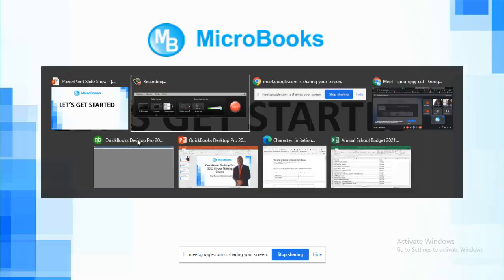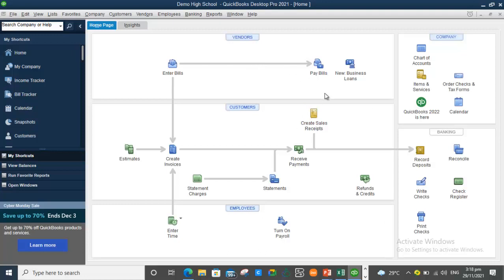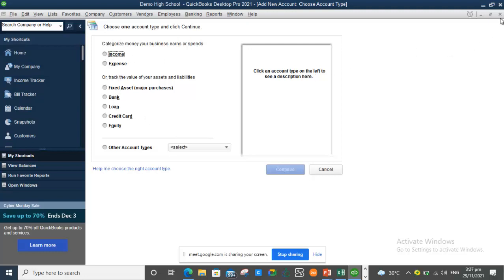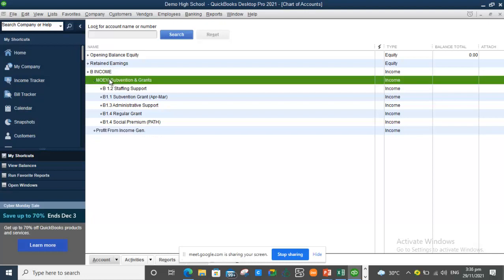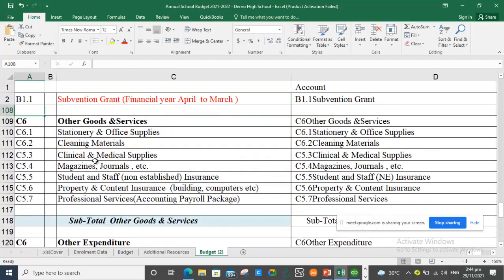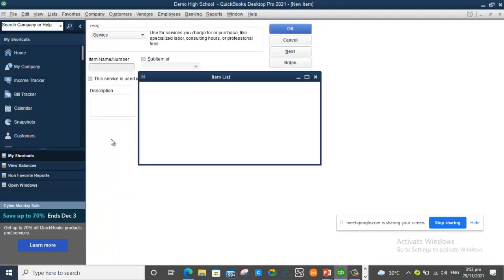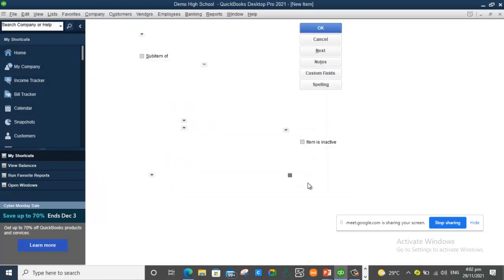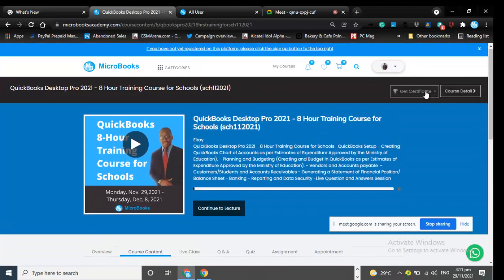Session #1 -QuickBooks Setup - Creating QuickBooks COA as per Estimates Approved by the MOE).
Topic: QuickBooks Setup - Creating QuickBooks Chart of Accounts as per Estimates of Expenditure Approved by the Ministry of Education).

This session will also cover Creating Class List, Service Items, Inventory (Items for Resale by Tuckshop etc) and Non-Inventory Items (Items purchase for use by the school.